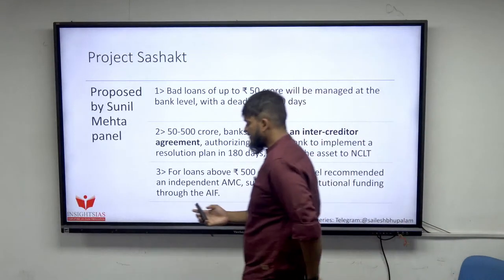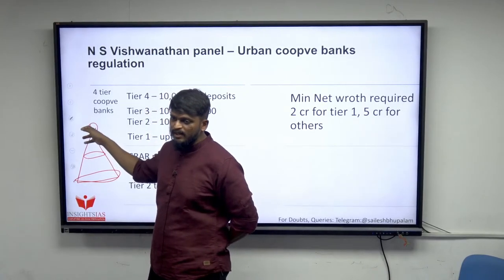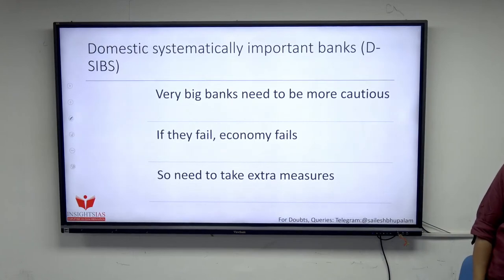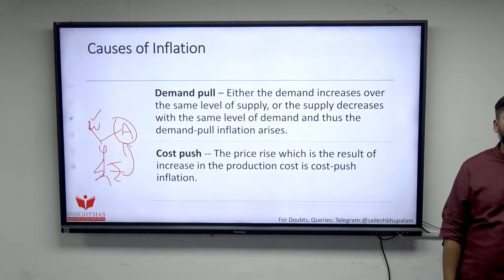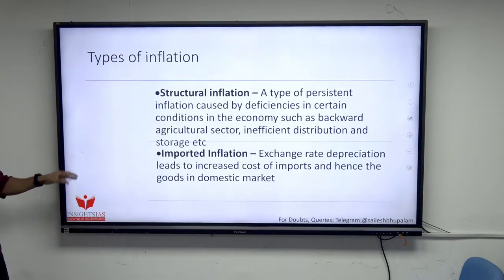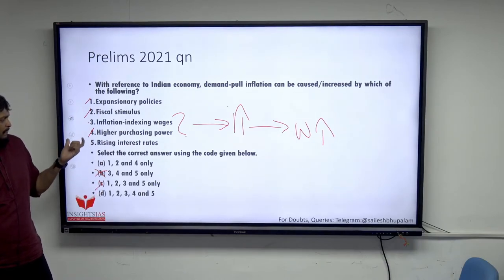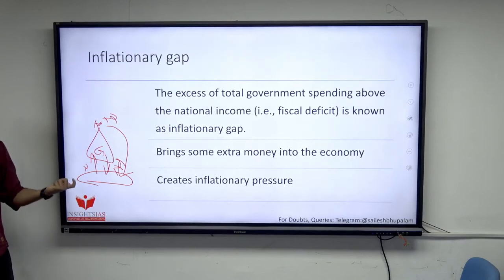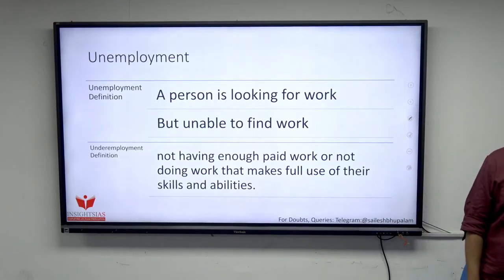Economy Class 3 - Fiscal Policy & Inflation | APEC 2023 by Sailesh Sir, Faculty @Insights IAS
[Announcement] SUPER OGP 2024 at DELHI: An Intensive Integrated Foundation Program with Focus on Revision & Practice for UPSC CSE 2024

Starts on: 10th April 2023